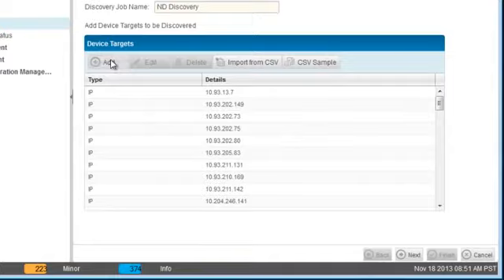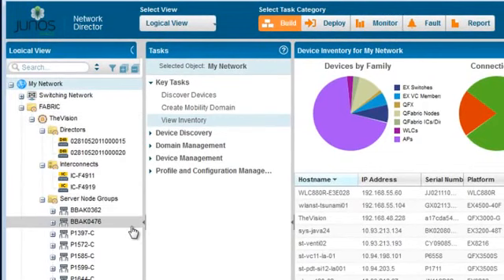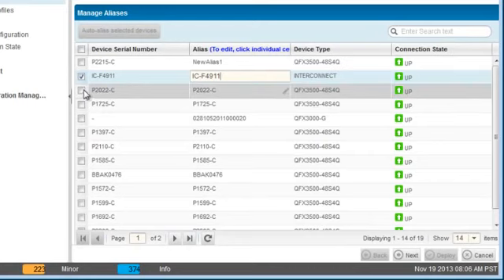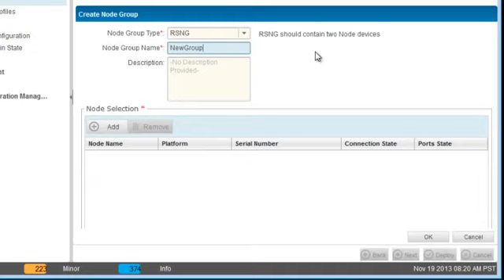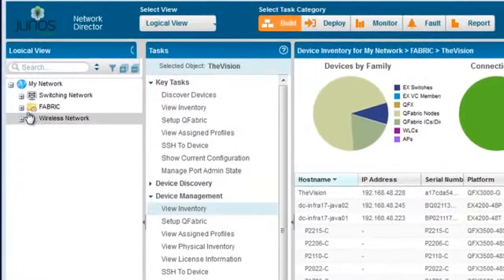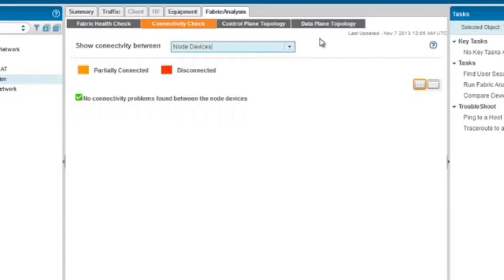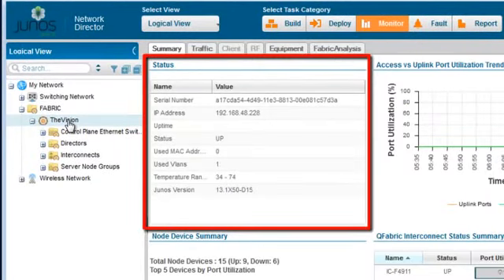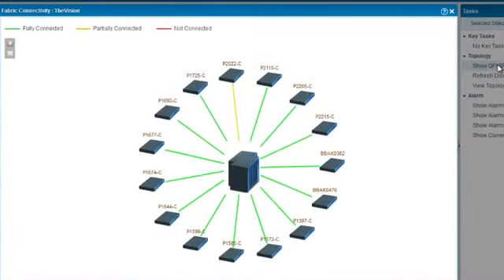Juniper Network Director 1 5 QFabric Features